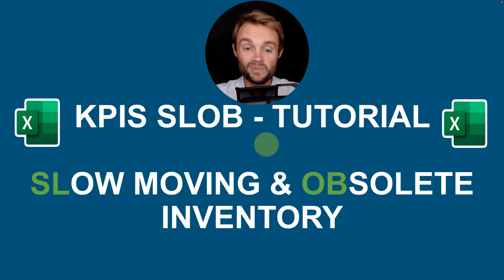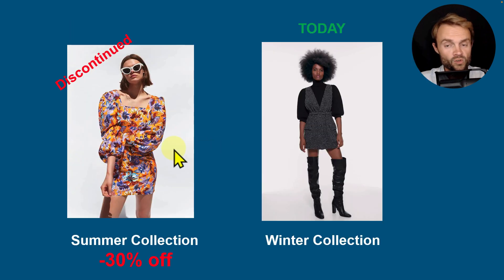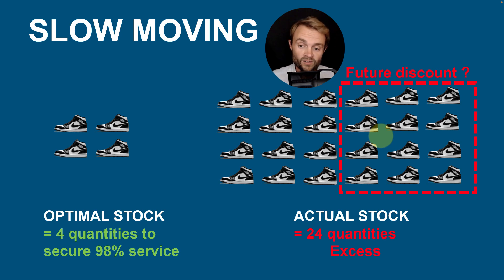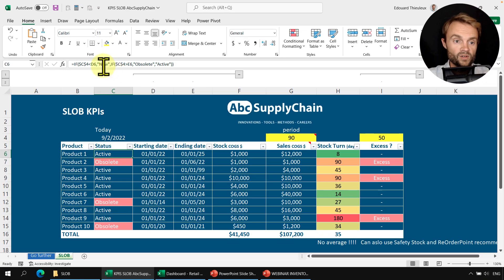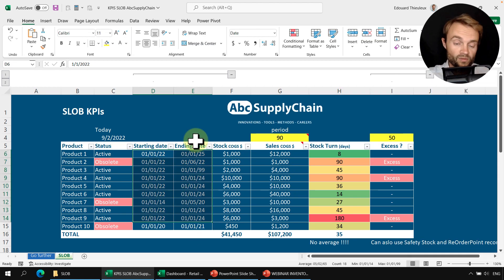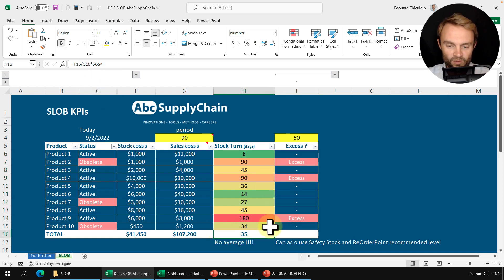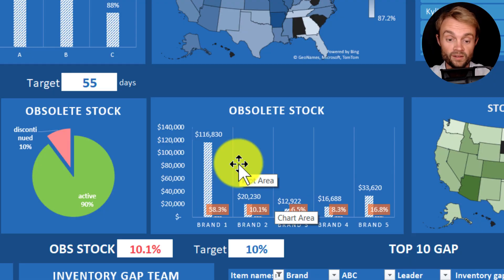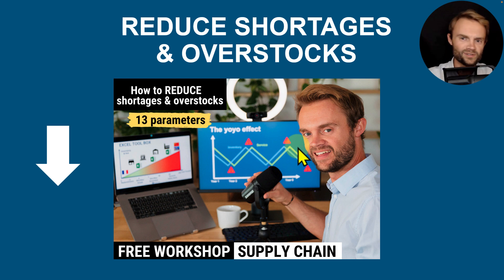SLOB: Slow Moving & Obsolete Inventory Calculation in Excel (step-by-step tutorial)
How is your SLOB situation? 📦🙋

This stock is the most "toxic" in our companies ☢️

SLOB Inventory means Slow Moving & Obsolete Inventory.

Too much SLOB means:

-Not enough cash flow to invest in fresh products 💰
-Low profit 📉
-High occupancy rate in your warehouse/factory/store ❌
-And a lot of "firefighting" 👨‍🚒

The best way to reduce your SLOB is to track it properly AND regularly.

I just published a new step-by-step YOUTUBE tutorial to track your obsolete and slow-moving stock.

It only takes 10 minutes with an Excel example you can download.

▬▬▬▬▬▬▬▬▬▬▬ CHAPTERS ▬▬▬▬▬▬▬▬▬▬▬▬

0:00 Intro
0:43 SLOB Meaning
1:13 Obsolete Inventory
2:45 Slow Moving Inventory (excess inventory)
3:29 Inventory Turnover
4:15 SLOB Excel Tutorial
4:35 Obsolete Inventory in Excel
6:18 Total value of Obsolete Inventory
7:42 Slow Moving Inventory in Excel
10:31 Compare Stock Turn with Safety Stock & Reorder Point levels
11:25 Integrate the SLOB KPI into your dashboard
11:50 How to reduce SLOB & Improve Service?
12:17 My Supply Chain Workshops